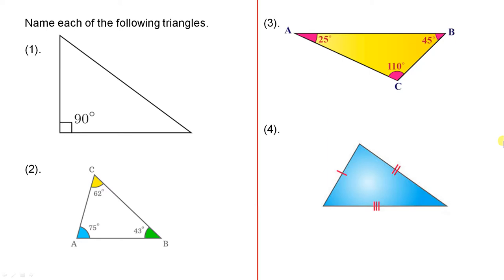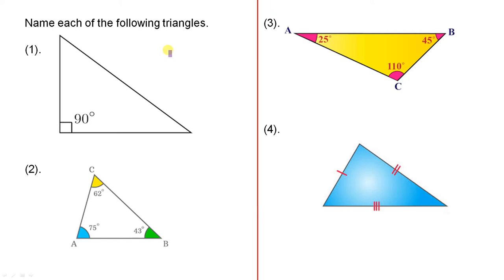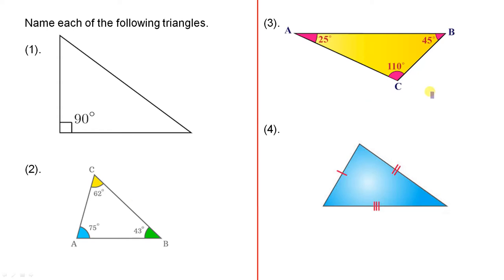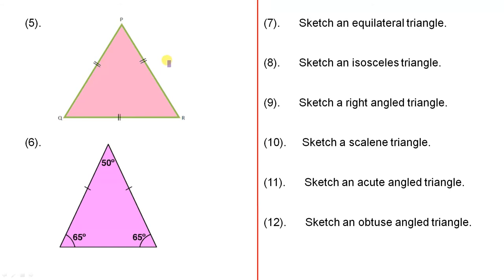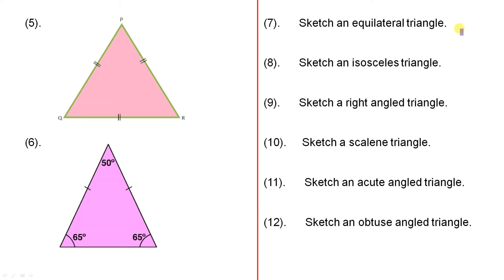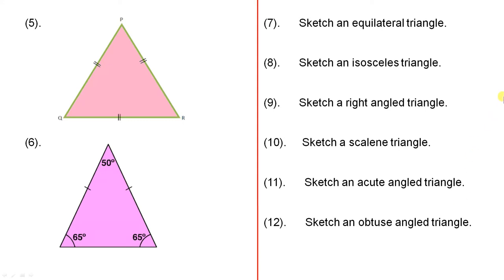Different Triangles Worksheets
This video presents worksheets on naming and sketching triangles.